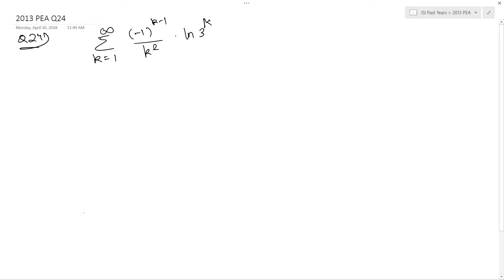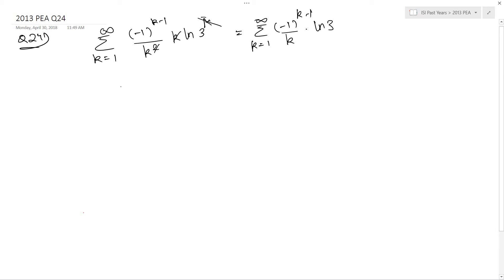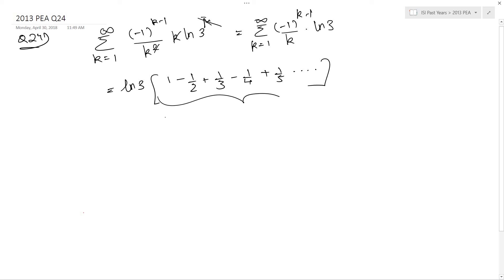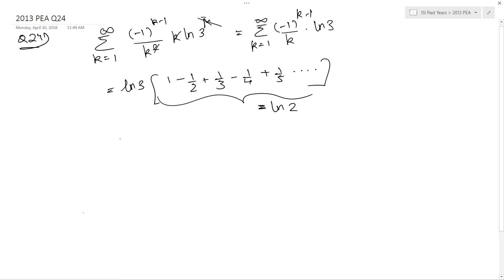Q24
ISI MSQE PEA 2013 Solutions. For more solutions and all DSE /ISI past years' questions papers visit, dsesuper20.in